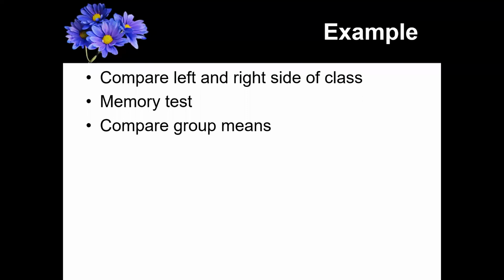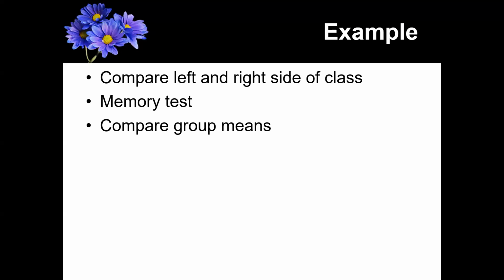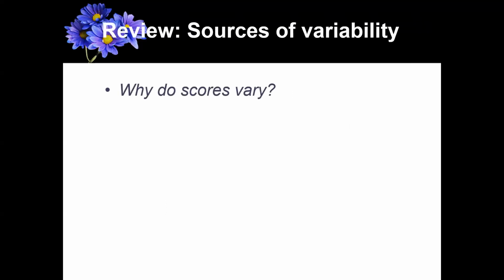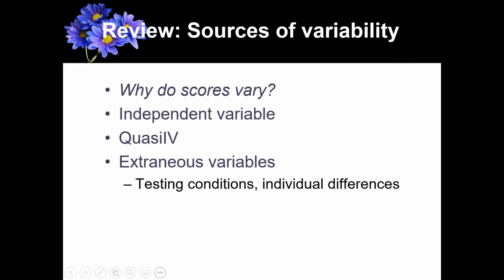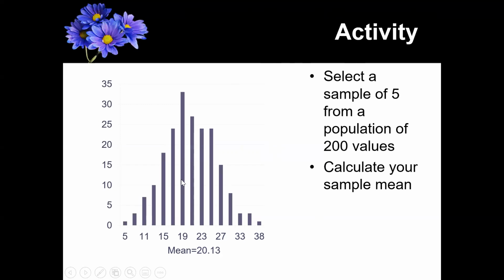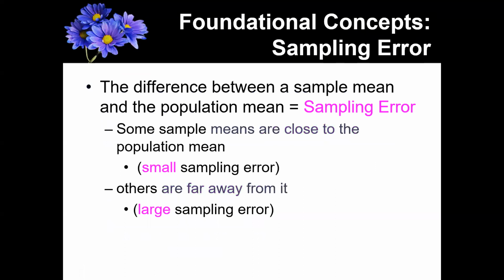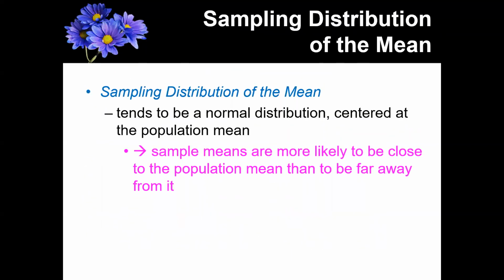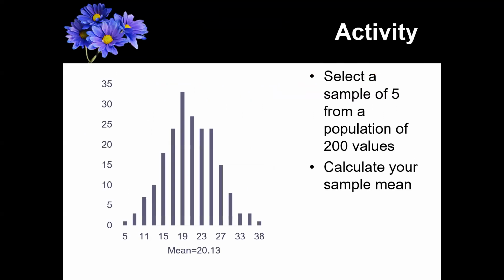Lecture 19 Inferential Stats 1